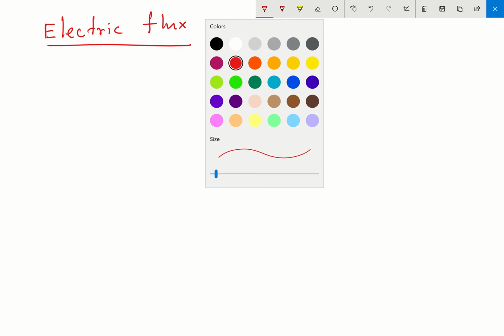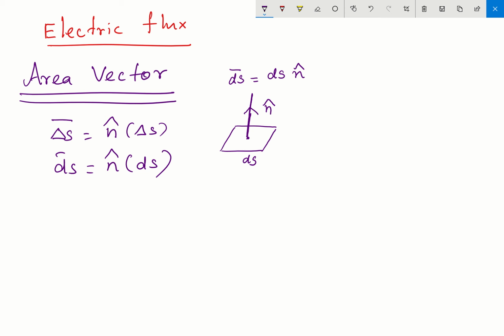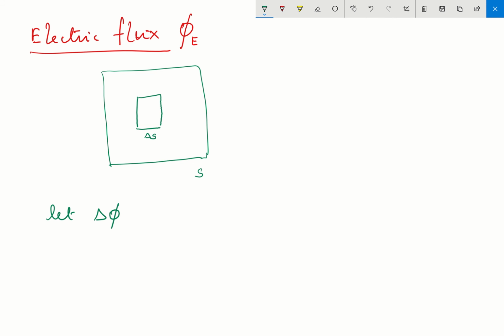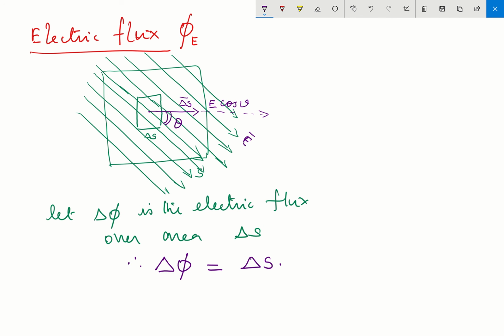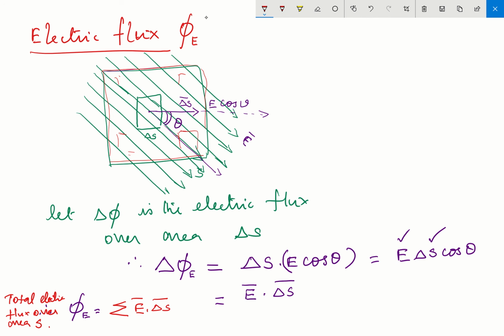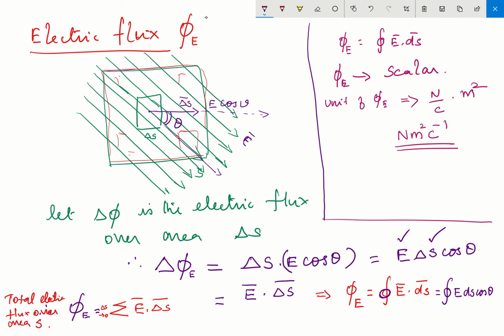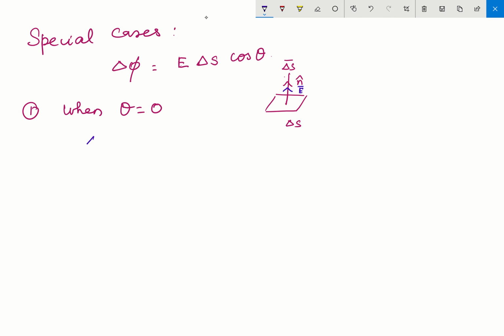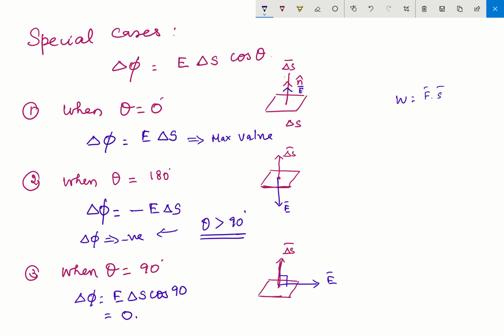30 Electric flux